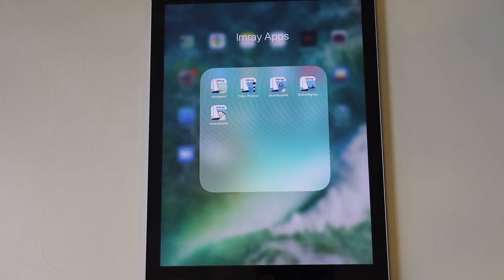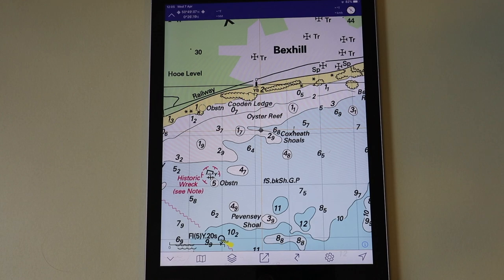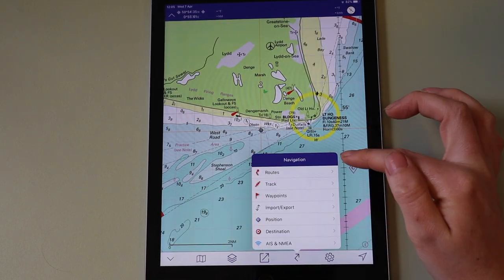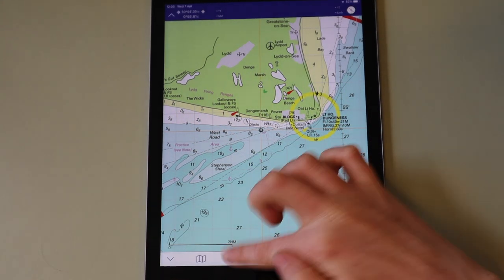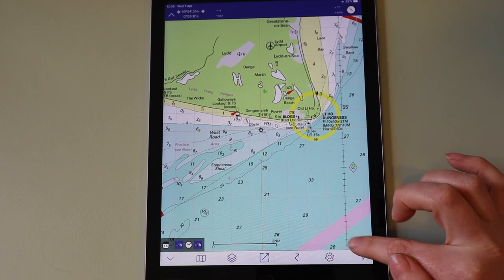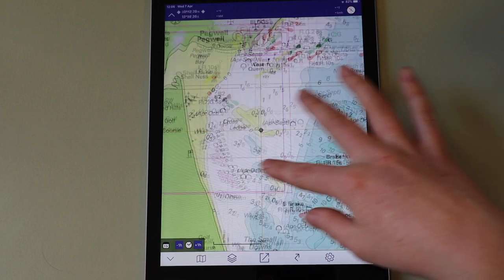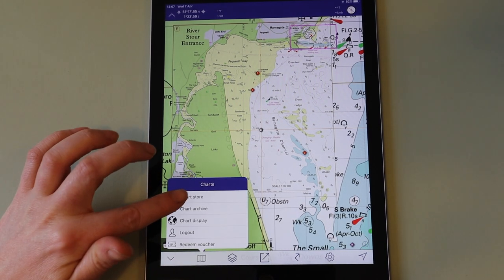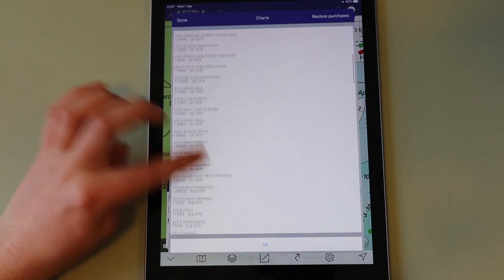Imray Navigator App Tour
In this video, we show you around the Imray Navigator app.